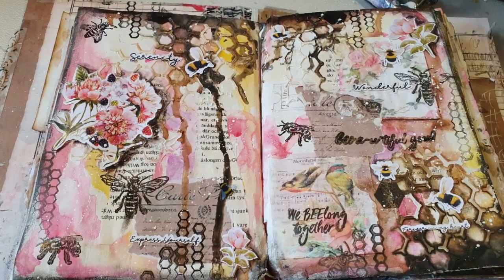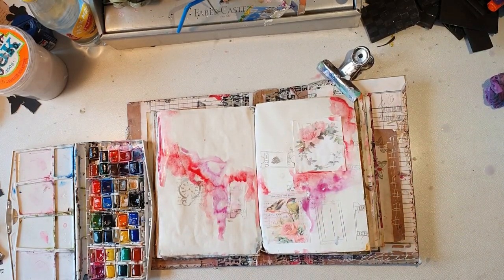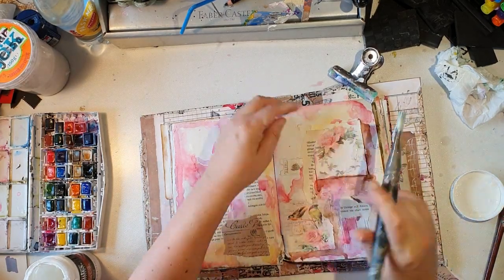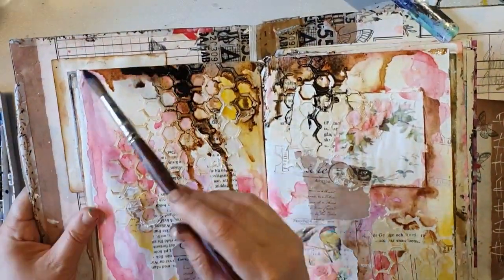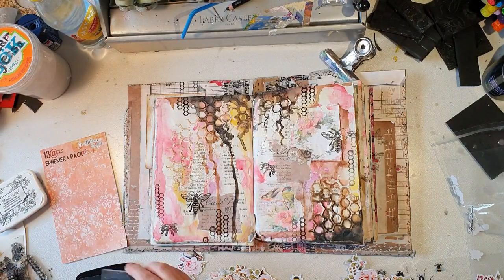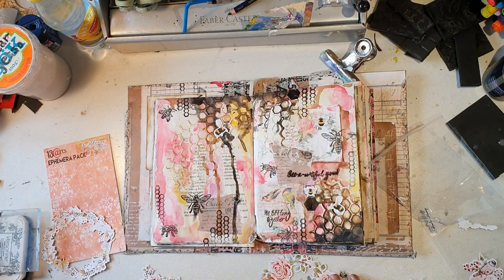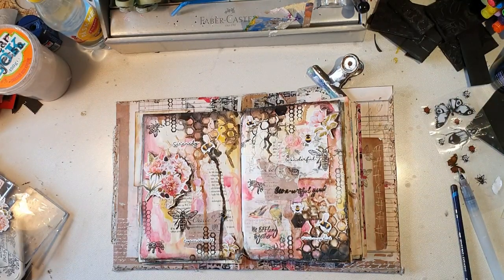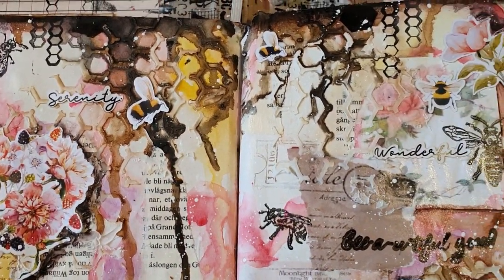Art journaling - using my ephemera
I wanted to make a quick spread and use my ephemera from @13arts.

Please visit me on Instagram : @karlssonulrika